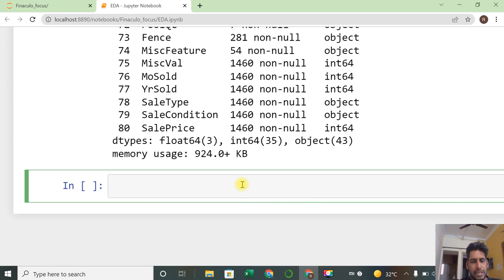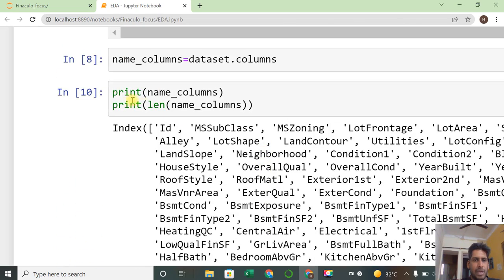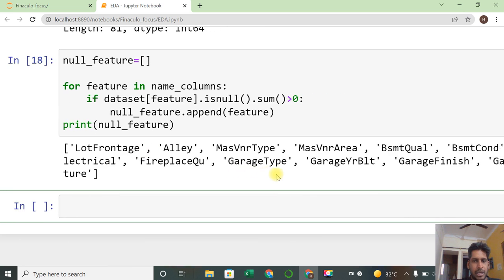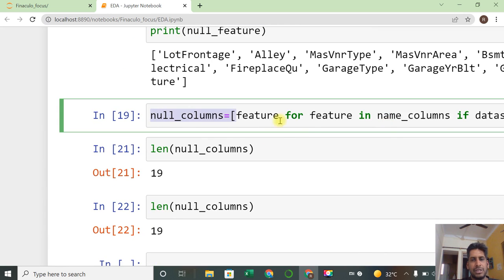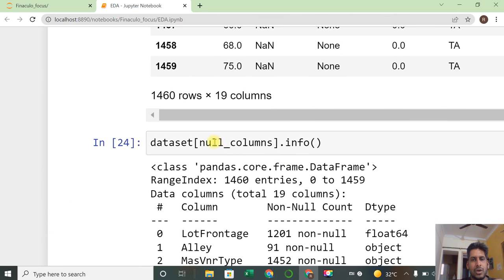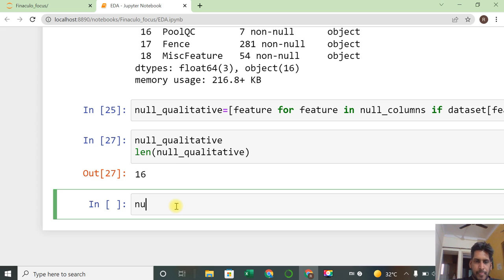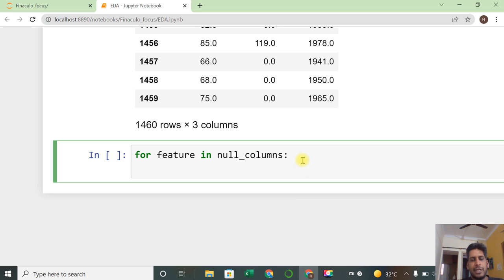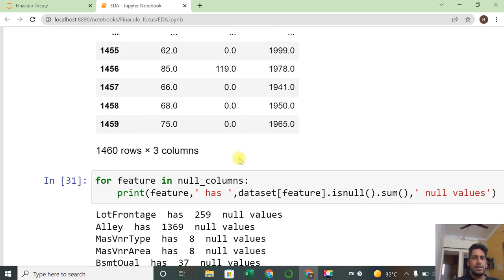Data Analysis Using Python | EDA | Null Values Handling in Python